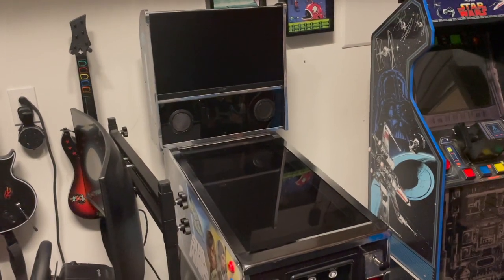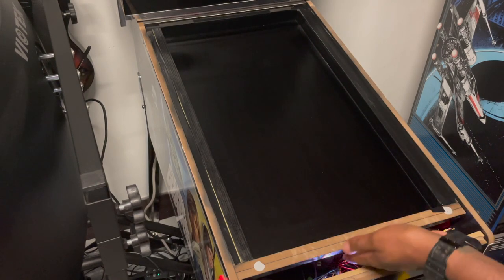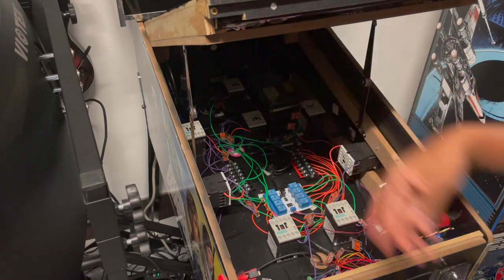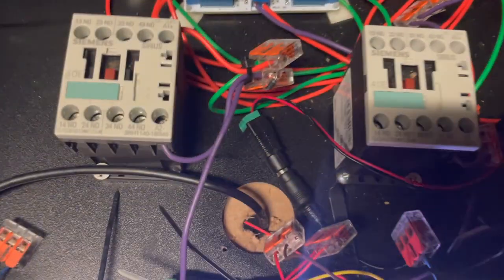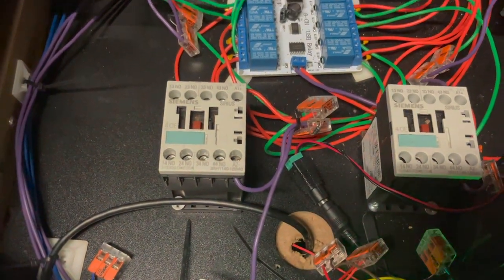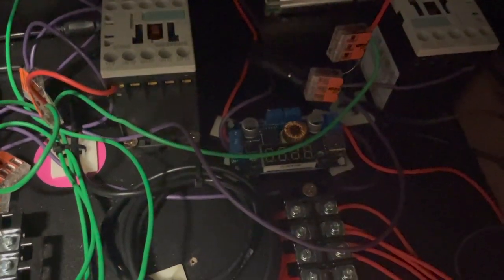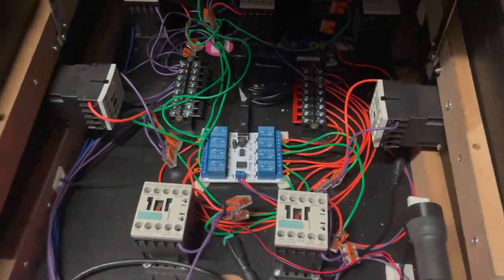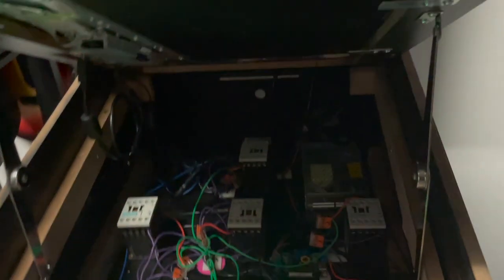Arcade 1up pinball mod deep dive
Kind of deep dive into the conversion. We take a look at how the virtual pinball from Arcade 1up was modded to support pinball FX3 and VPX